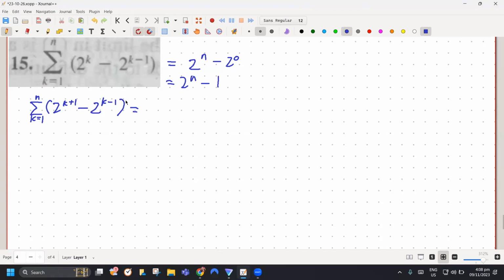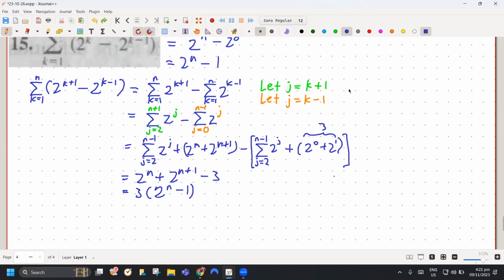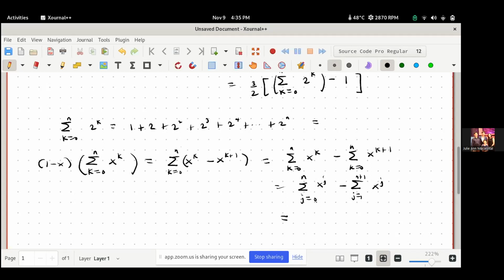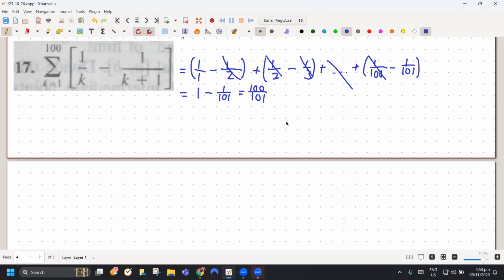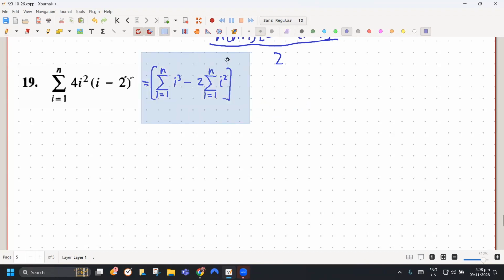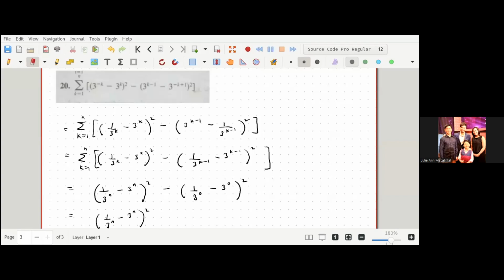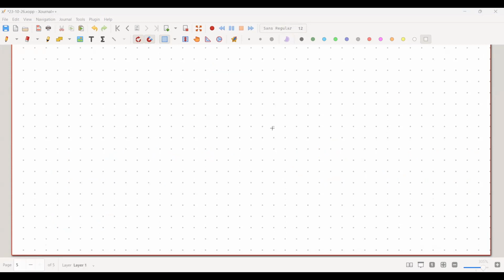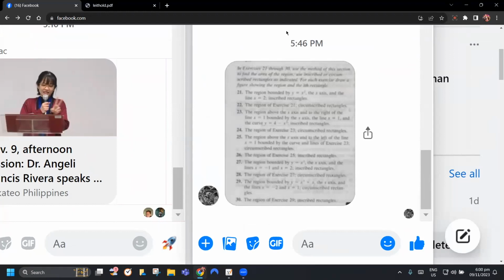INTEGRAL CALCULUS | 11092023